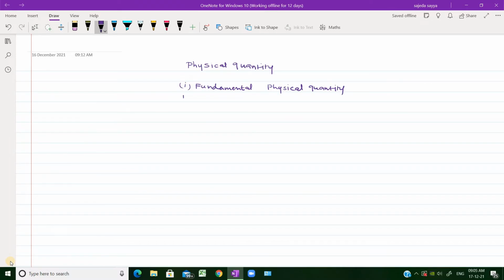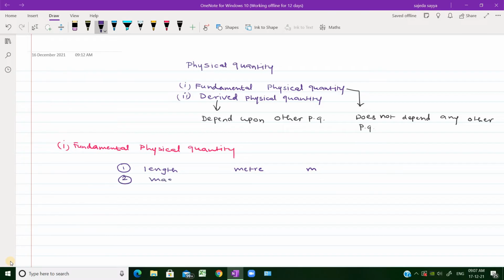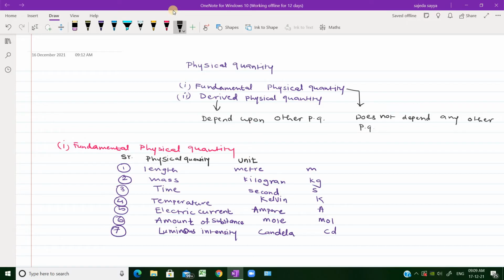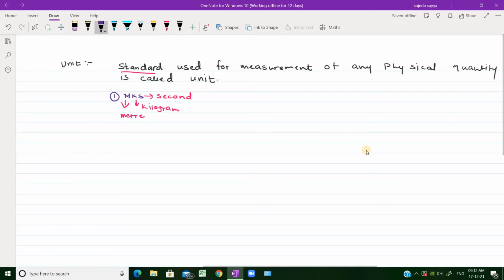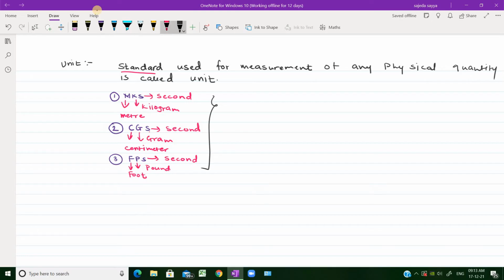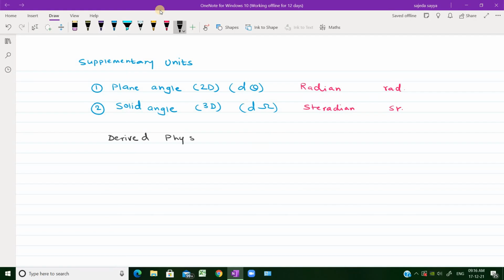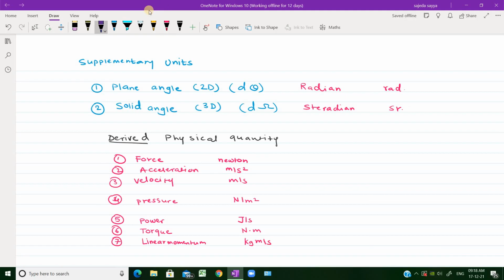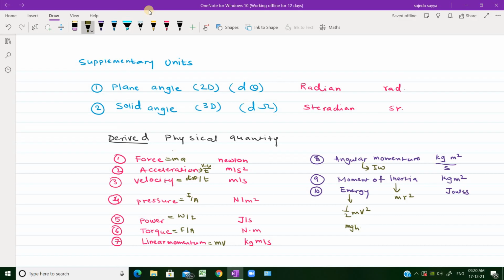units and measurements 1